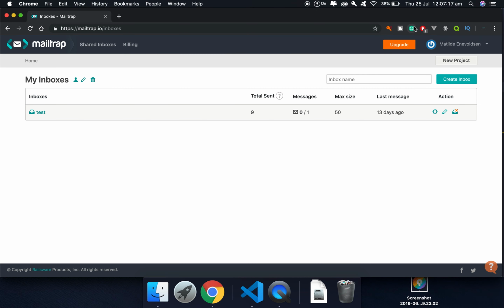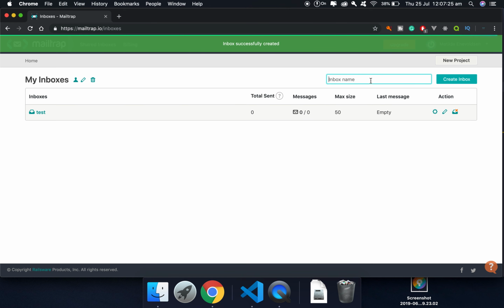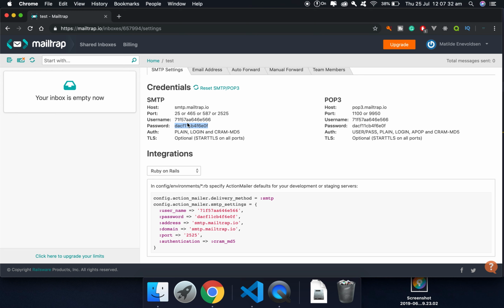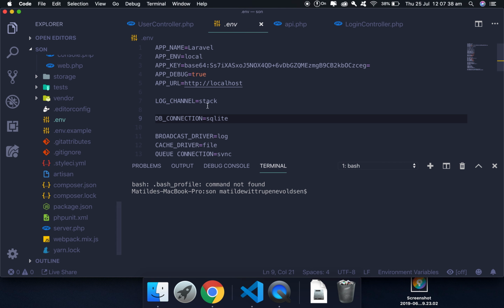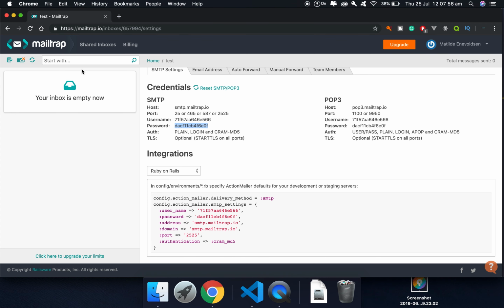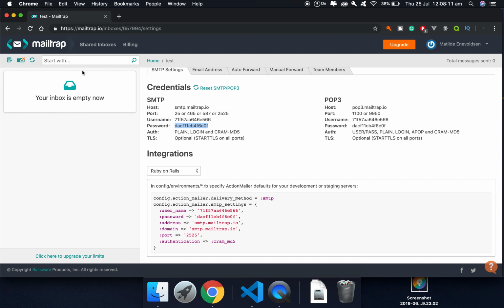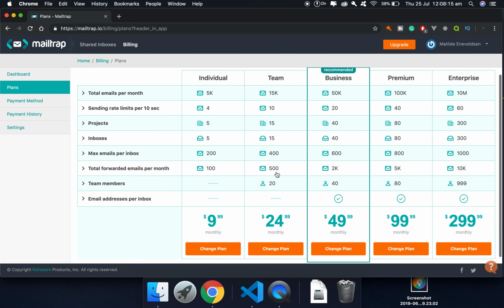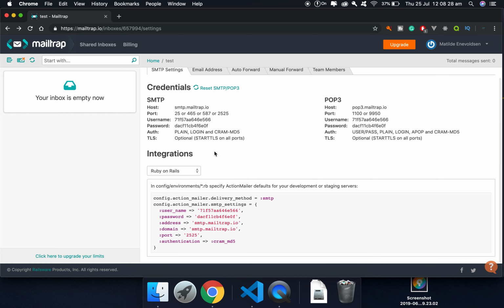Laravel how to make a social network with Vue | Mailtrap setup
In this video, we will setup mailtrap settings and create an inbox.

Equipment:
Microphone: Røde NT-USB
Video Recorder: QuickTime Player
Video Editor: Adobe Premiere Pro